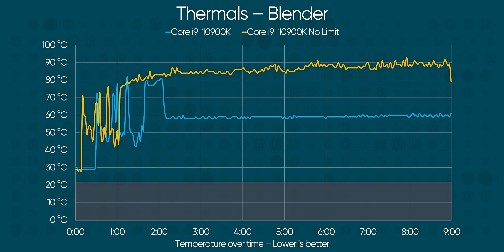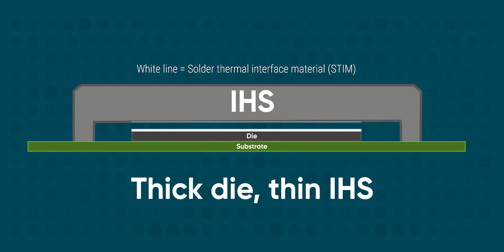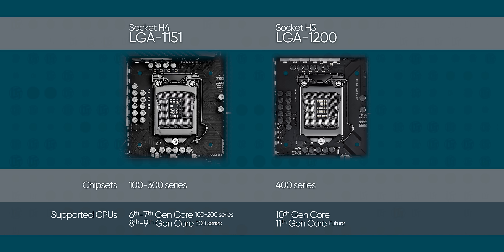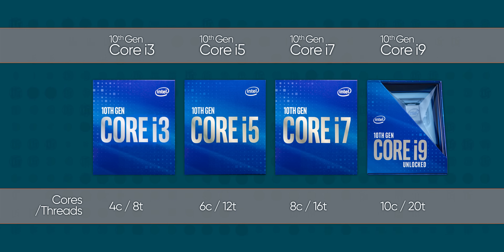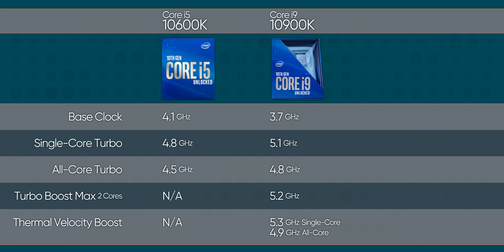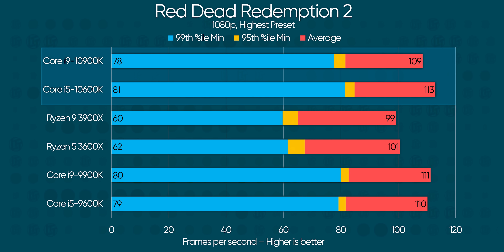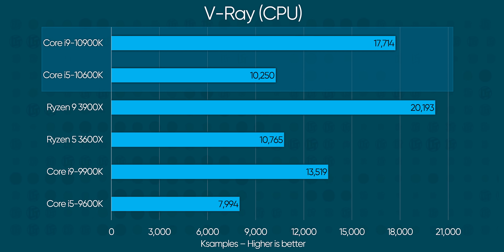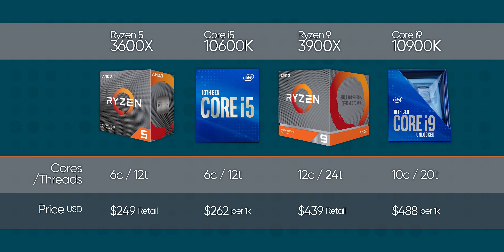What "Hanging on for Dear Life" Looks Like... Intel Core i9 10900K & i5 10600K Review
Intel’s back with the 10th-gen Core lineup, and they’re still on 14nm. Are the new chips fire, or are they like fire – too hot?

Buy a Core i9 10900K:
On Amazon (PAID LINK): TBD
On Newegg (PAID LINK): TBD
On B&H (PAID LINK): TBD

Ryzen 5 3600
Ryzen 7 3700X
Ryzen 7 3800X
Ryzen 7 3900X
Ryzen 9 3950X